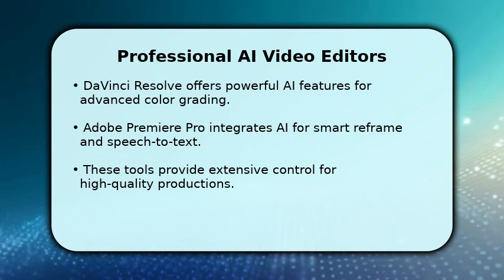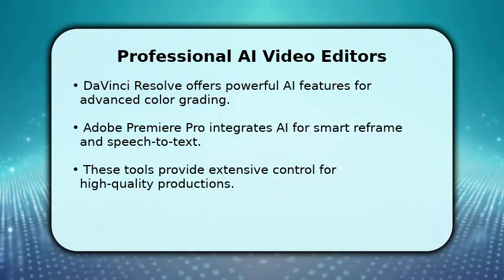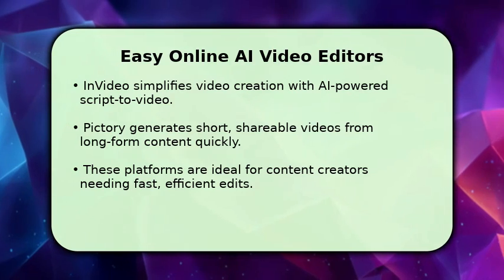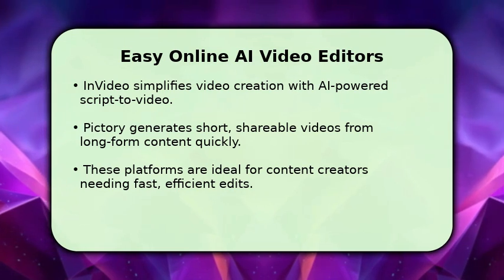What is the Best AI Video Editing App 2025 - Easy Guide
▸ :^) Discover the top AI video editing apps for 2025, including LumaFusion, Adobe Premiere Rush, and InShot. Get an easy guide on how to use these powerful tools to edit your videos like a pro. From beginner-friendly interfaces to advanced features, we'll cover it all.